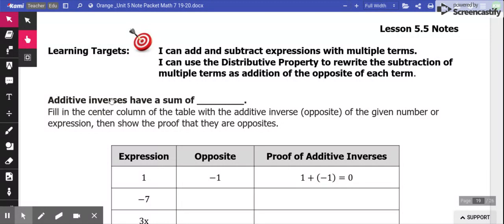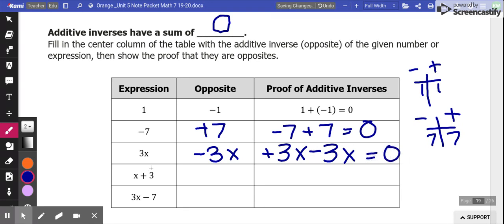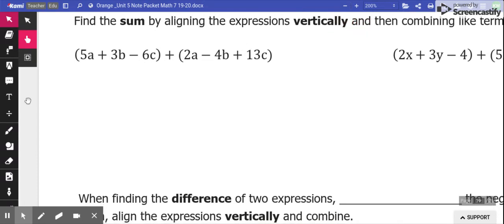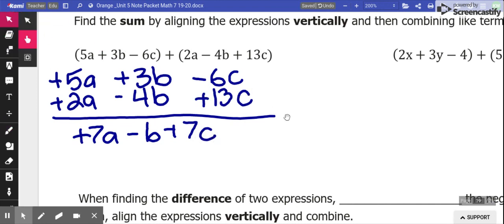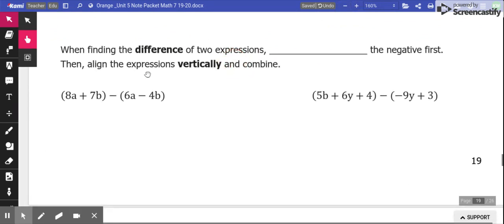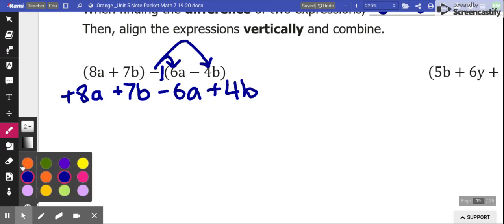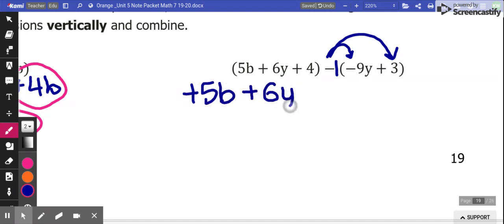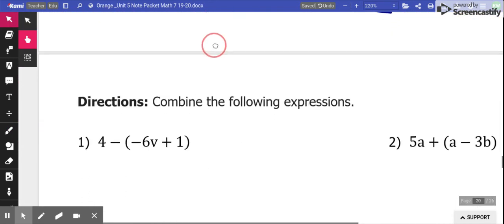Lesson 5.5 Part 1